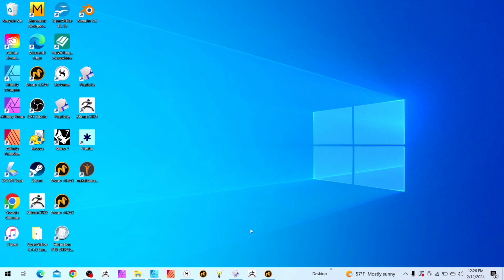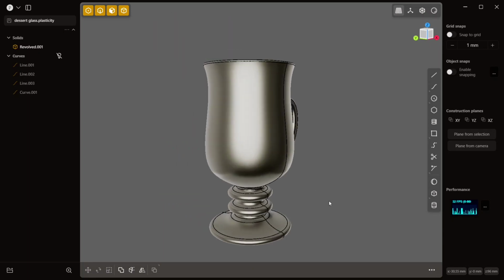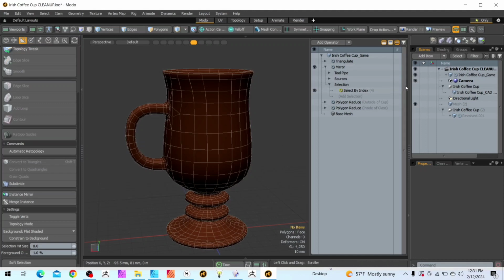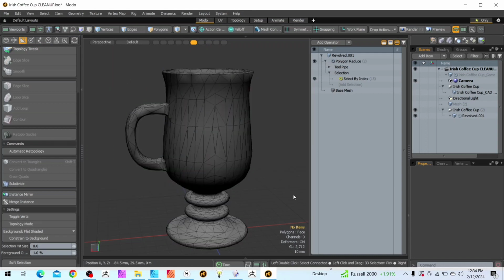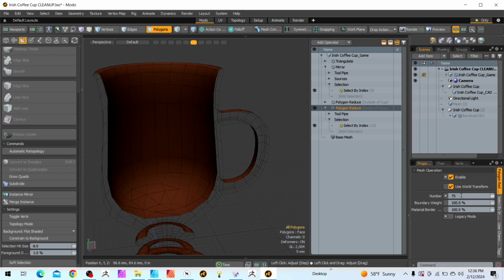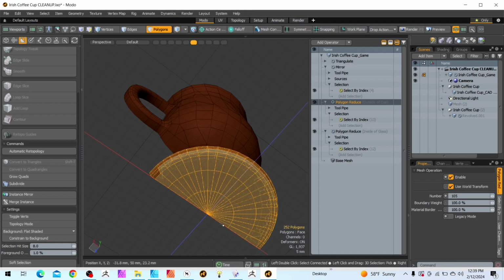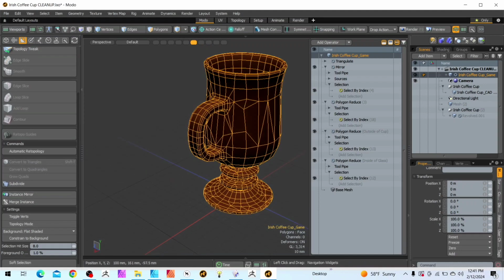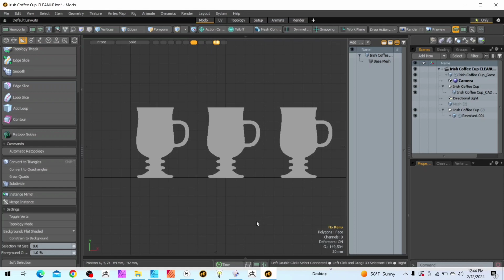BEHIND THE SCENES: Making of an Irish Coffee Cup